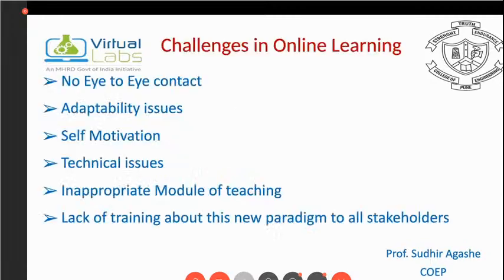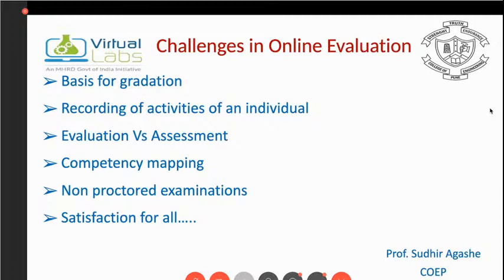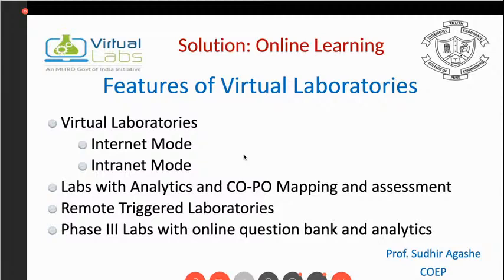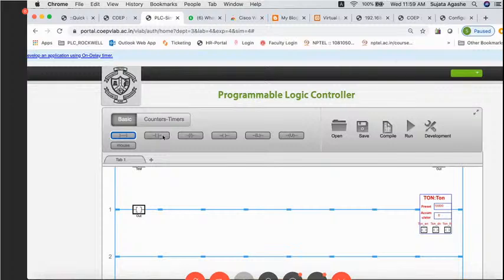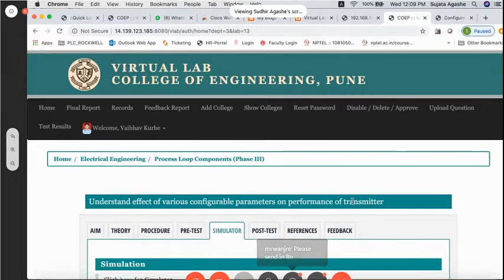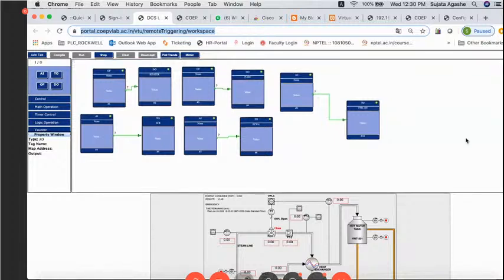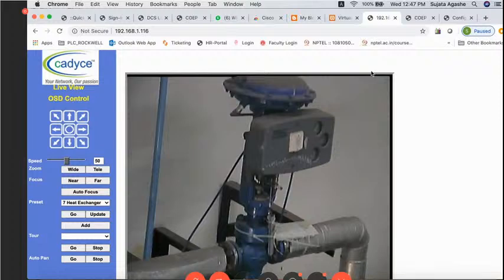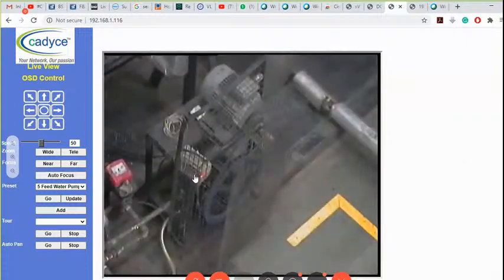Virtual Lab Webinar